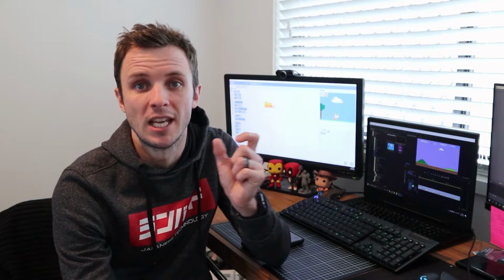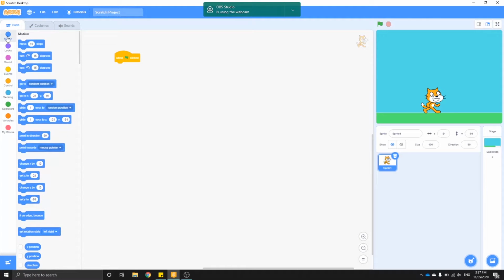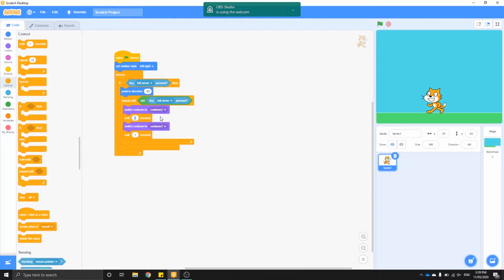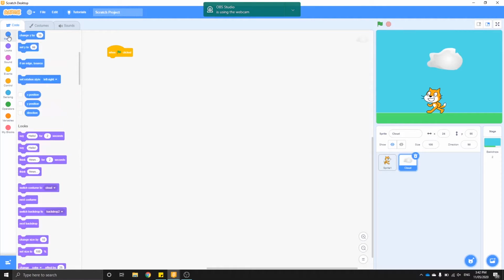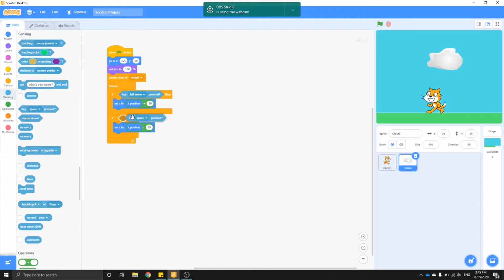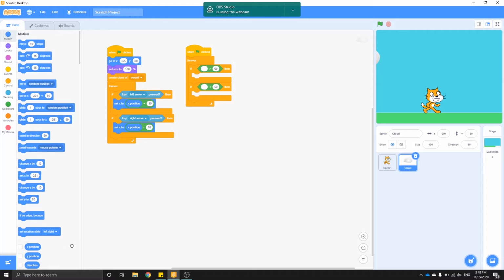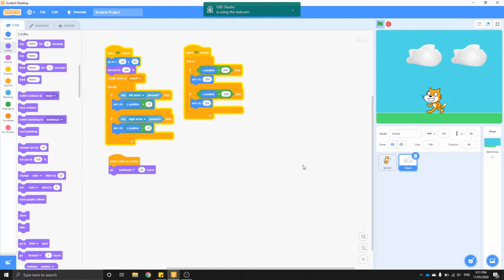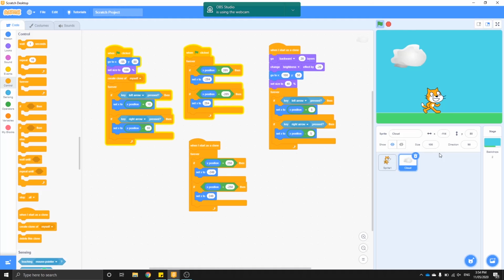Scratch Desktop - How to code a Parallax Scrolling Background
In this video I demonstrate how to build a very simple parallax background.

The inspiration for this somewhat from Super Mario Brothers that did something similar with their level design however their backgrounds aren't exactly like these.

You can use this anytime with a huge number of different sprites and clones to create some really cool backgrounds for your games.